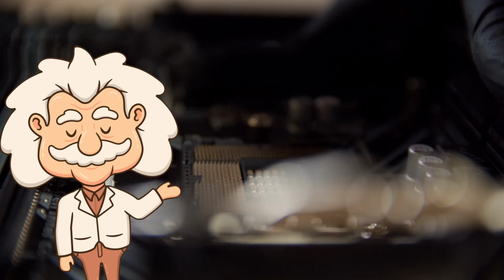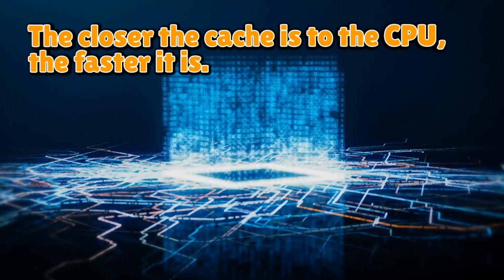How Does a Computer’s Memory Work? The Backstage Crew of Your Digital Life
Ever wondered what happens when your computer “remembers” stuff? From RAM to ROM to that sneaky virtual memory, we’re breaking it all down—but not literally.

Timestamps:
0:03 – Intro
1:09 – RAM
2:32 – ROM
3:43 – Cache
4:55 – Hard Drives vs. SSDs
6:05 – Virtual Memory
7:06 – Conclusion